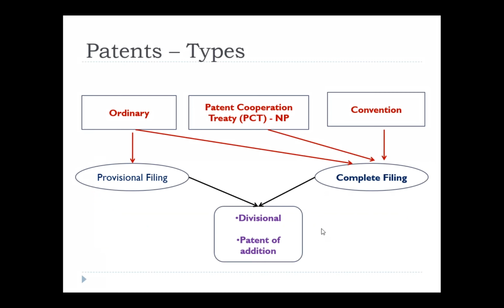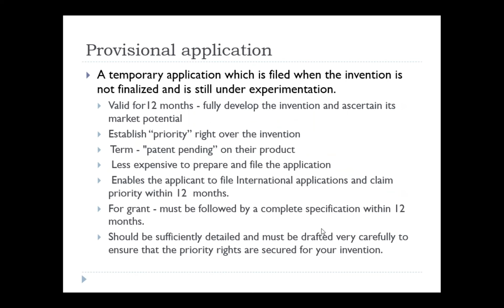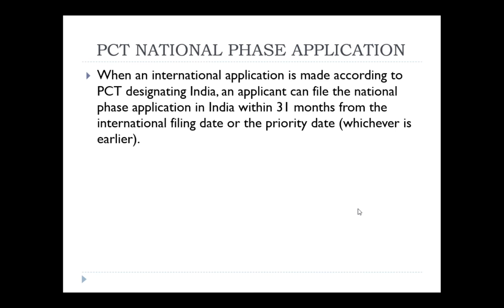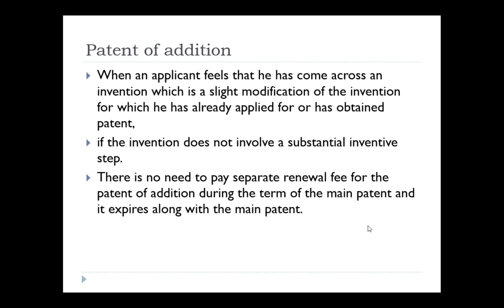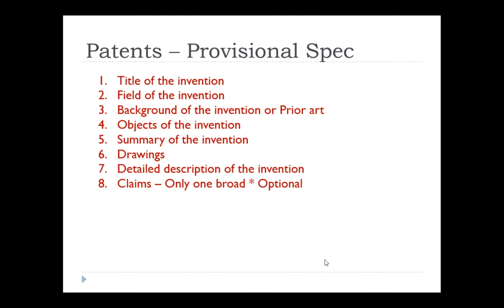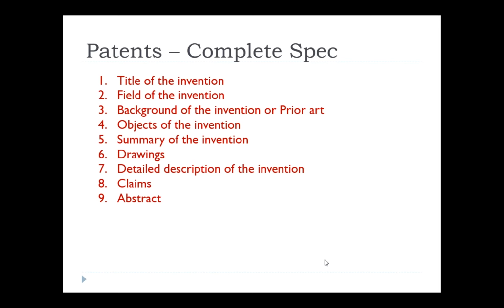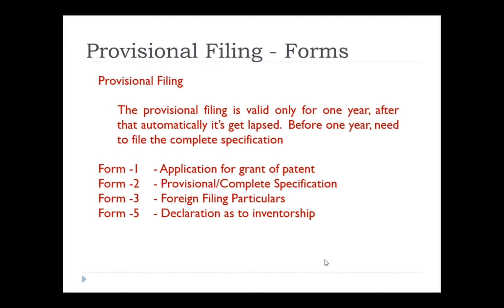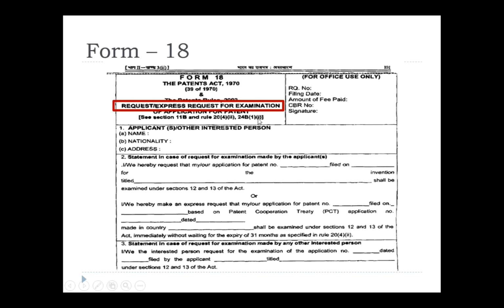Patent Filing, Copyrights & Trademarks